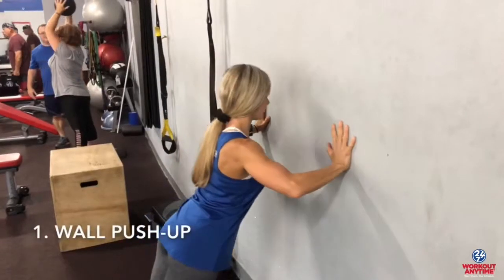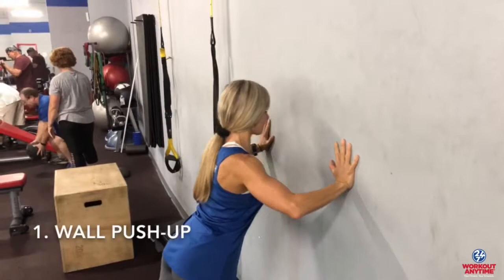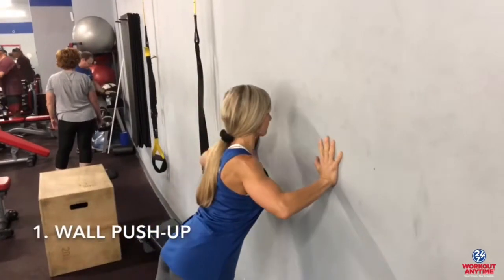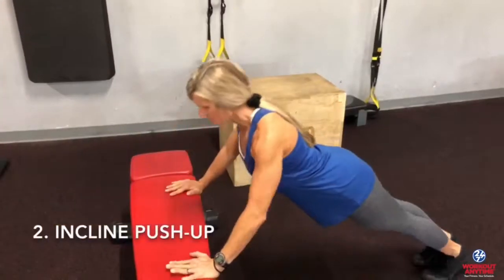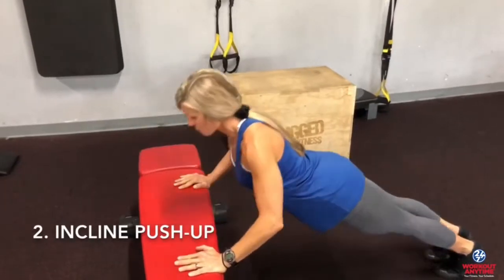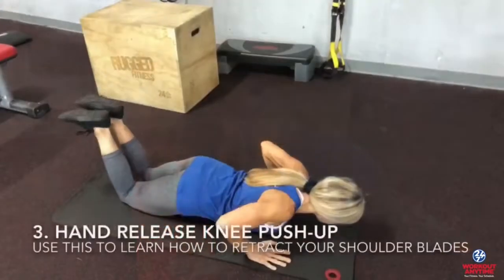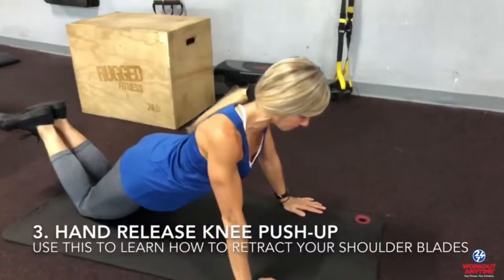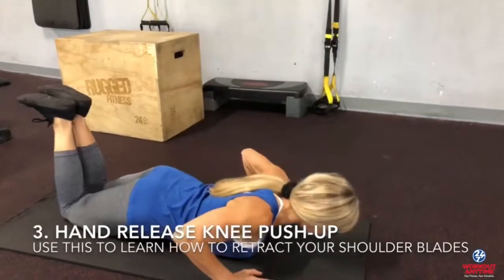Fitness Tip: Push-up Progressions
We are going to show you the progressions you should use so that you can learn how to do a push-up!

It’s important to keep your shoulder blades retracted, and your core and glutes contracted during any variation or modification of a push-up.

Building your upper body strength by lifting weights will help you get stronger as well. But, if you are trying to eventually do a push-up, you will also need to add whatever modification or variation of a push-up you can do, into your workout routine, a few times per week.

In the next video clips, we will show you the progressions you should do in order to get stronger and eventually be able to perform a push-up on your toes.
1️⃣ Wall Push-Ups
2️⃣ Incline Push-Ups
3️⃣ Hand Release Knee Push-Ups
4️⃣ Regular Knee Push-Ups
5️⃣ Push-Ups